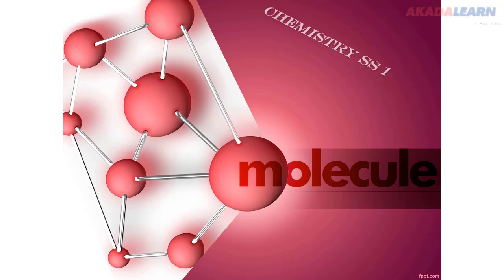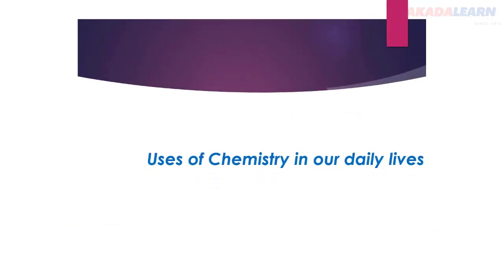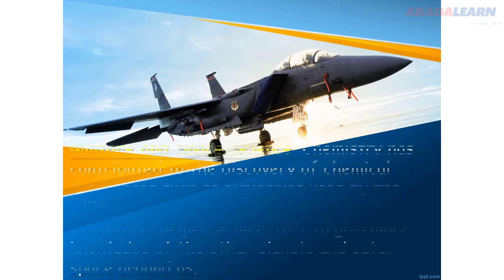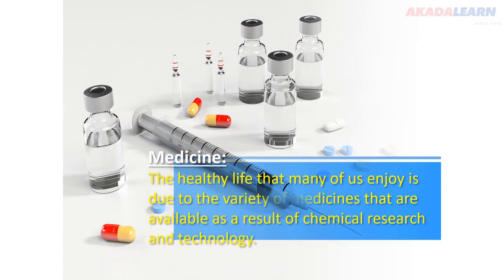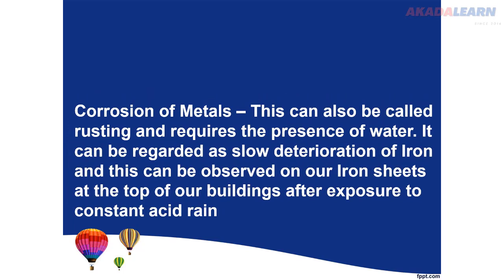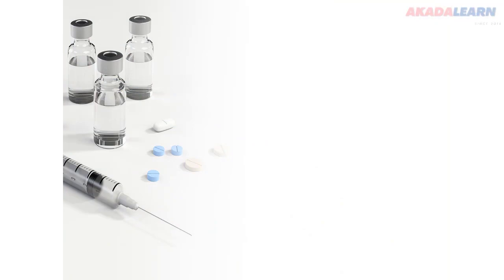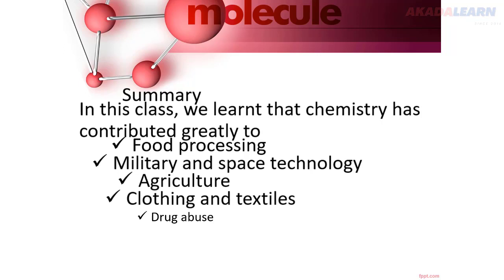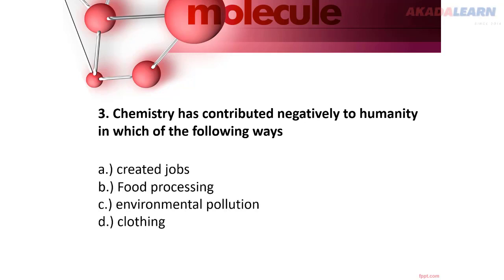02 - Chemistry | S.S.S.1 | Introduction to Chemistry PART 2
In this Chemistry video, we cover "Introduction to Chemistry PART 2" with specific highlights like "Different uses of chemistry".